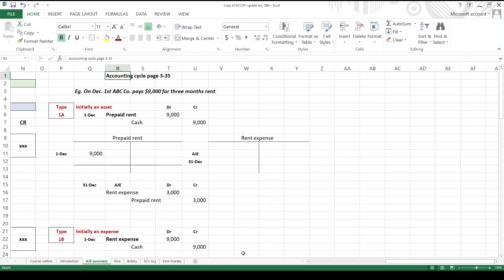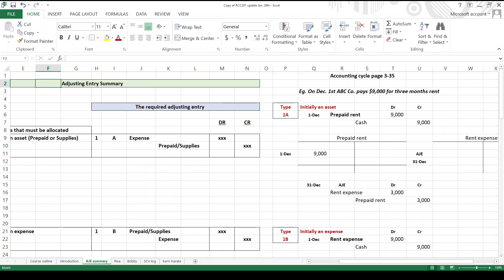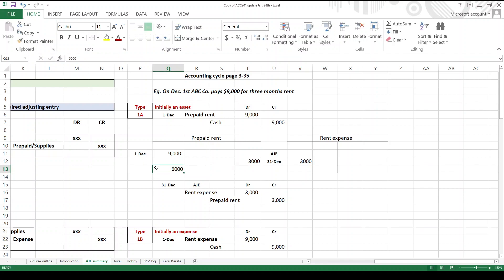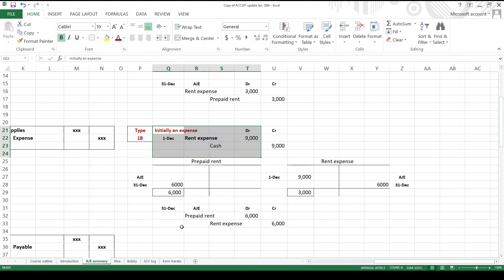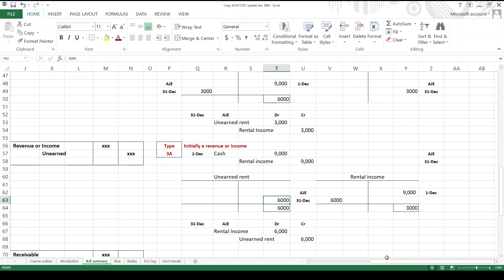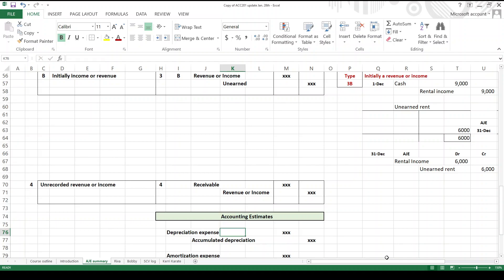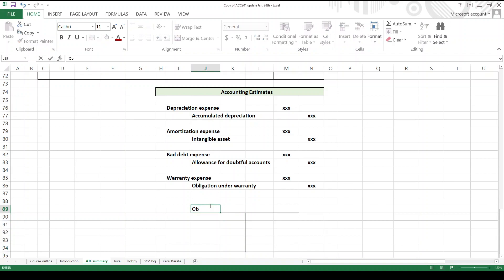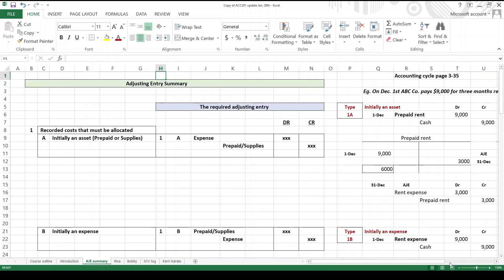ACC 201 Adjusting Journal Entries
Types of adjusting entries with various examples